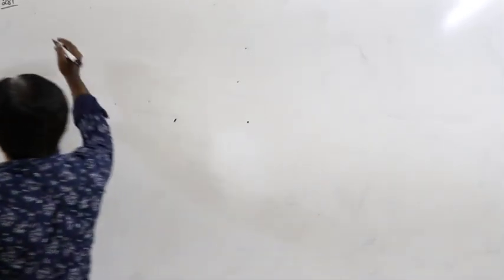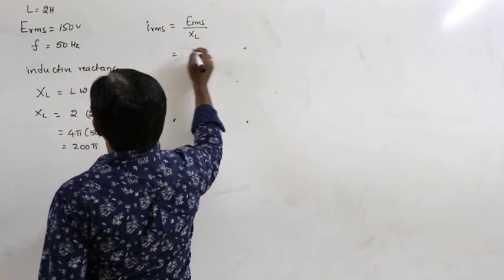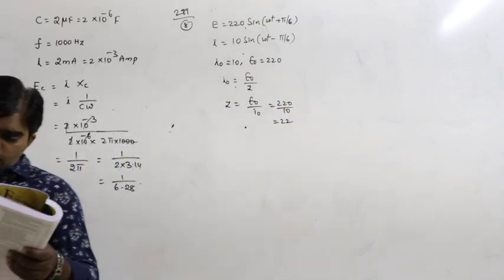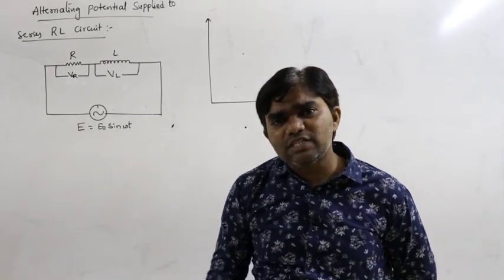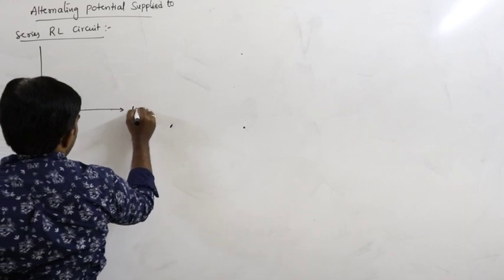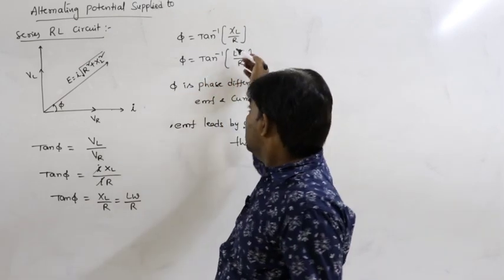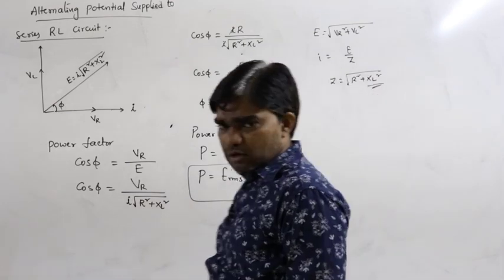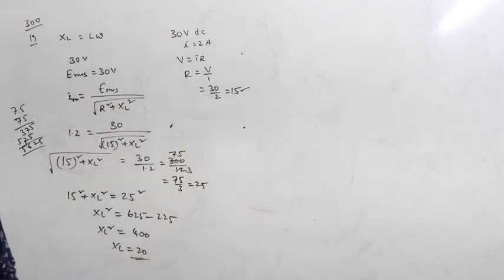NSR IMPULSE VIDEO CLASS#sr physics Alternating current#L5